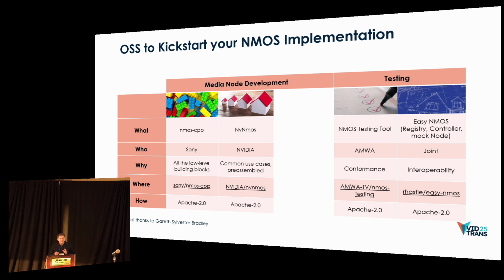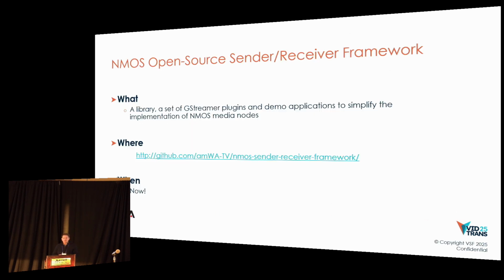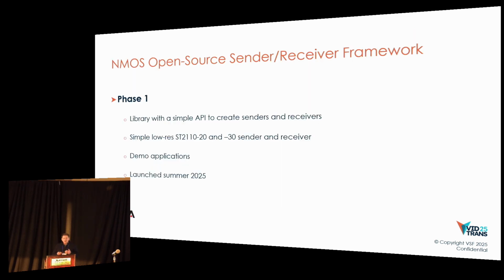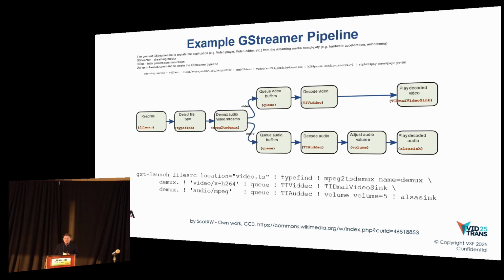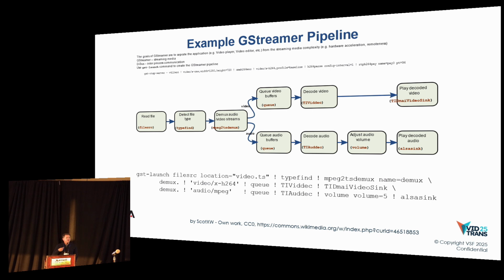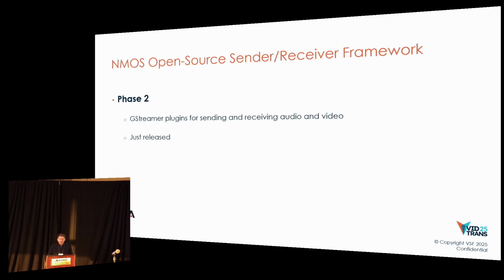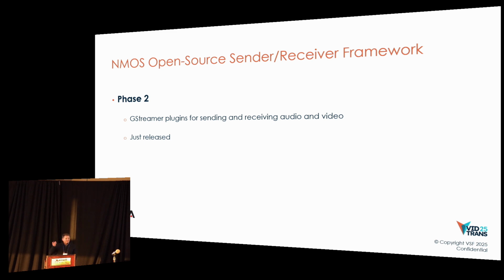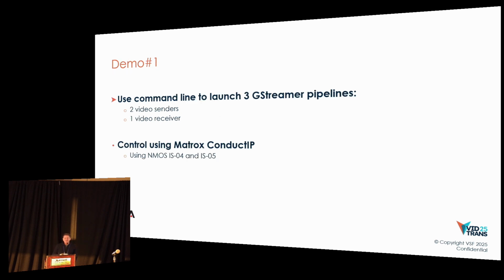VIDTRANS25 | AMWA NMOS Open Source Sender Receiver Pedro Ferreira Bisect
AMWA NMOS Open-Source Sender/Receiver Pedro Ferreira, Bisect